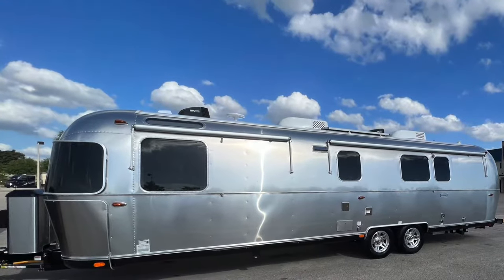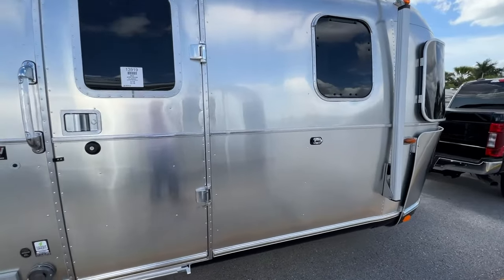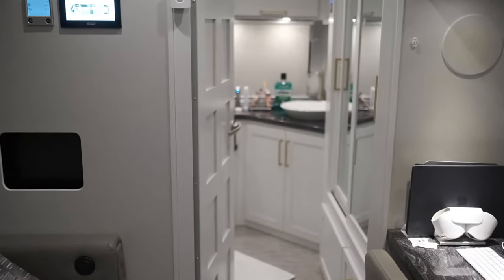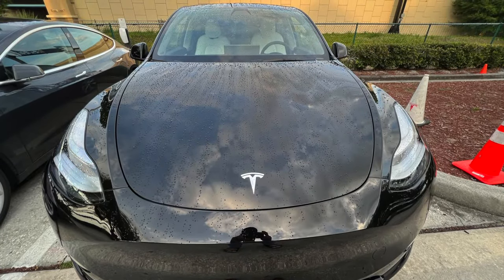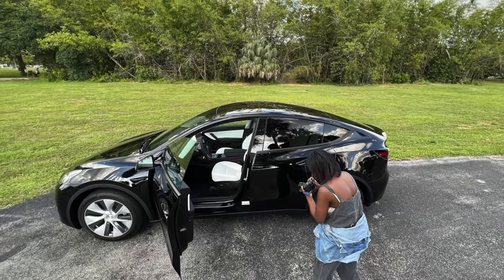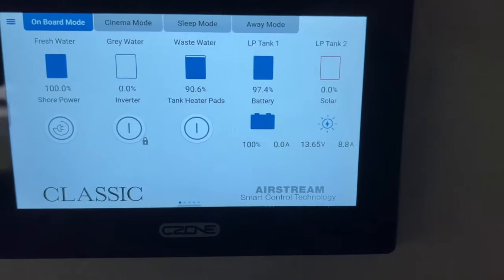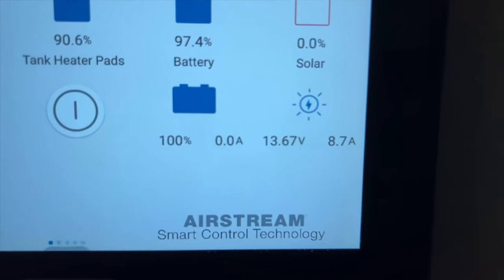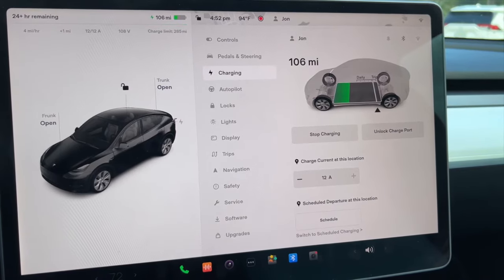Airstream and Tesla - Off Grid Solar Charging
Tesla Accessories:
Screen Protector
Floor Mats
Storage Box
Rear Trunk Organizer
Center Console Organizer
Glass Roof Sunshade
Front Windshield Shade
Frunk Organizer
Frunk Cooler
Laptop Desk
Charging Cable Holder

Airstream and Travel Accessories:
-Tongue Jack Cover
-Solar Pathway Lights
-Wheel Chock Lock
-Tire Covers
-Adjustable Dumbbells
-Portable Dumbbell stand
-Workout Bench
-Projector Tripod Stand
-Patio Umbrella
-Folding Table
-Umbrella bench holder
-Solo Stove
-Bamboo Shoe Rack
-Dish Rack
-Hallway Rug
-Desktop Microphone Stand
-Simplisafe Wireless Home Security System
-Simplisafe Camera

I test whether the Airstream Classic 33 FB Travel Trailer can charge a Tesla Model Y Long Range with its solar and battery array.